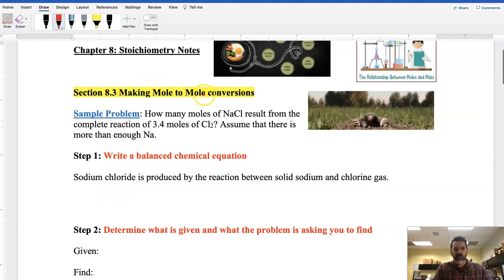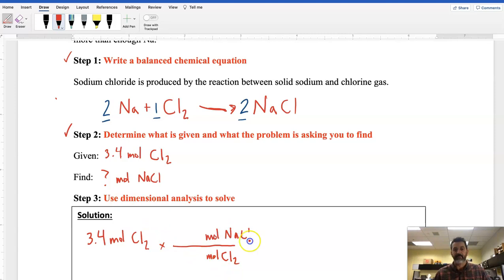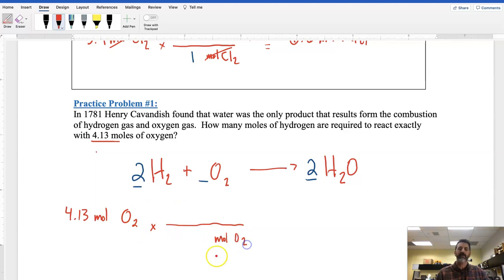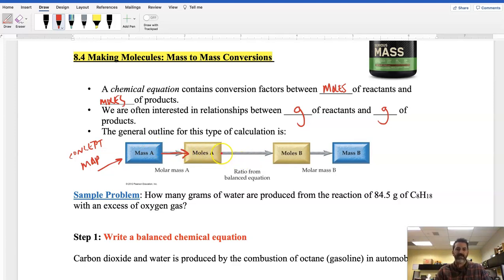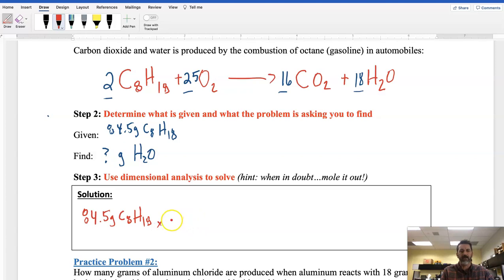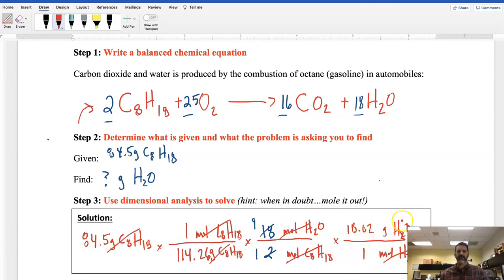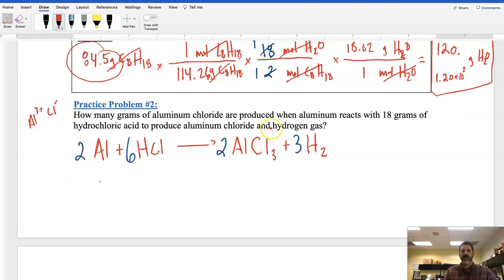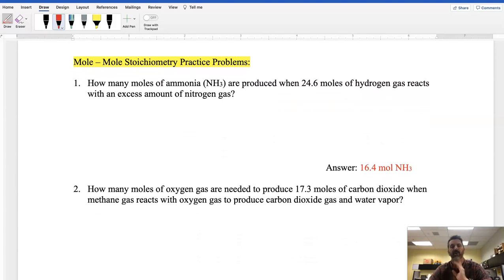How to claculate mole mole and mass mass stoichiometry